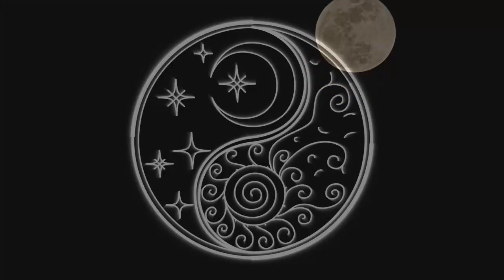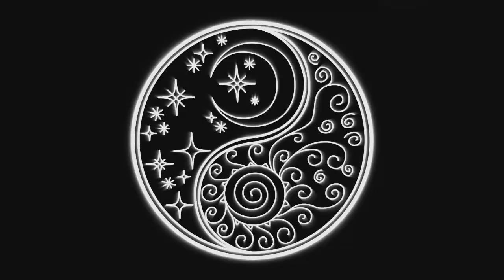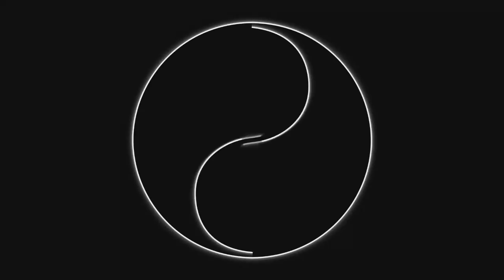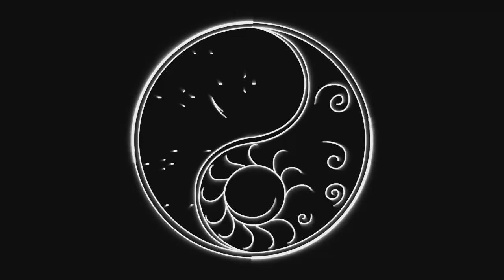26th of January Daily Horoscope: Free Astrology Forecast For Today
Your Daily Prediction Horoscope Astrology Forecast for 26th of January 2023
Daily Horoscope Astrology Forecast for 26th of January 2023  today's free astrology forecast reading, daily scopes.

read more about the void of course moon here

constellational, astrology planet placements

THIS WEEKS MOON PHASES

22 January 2023
Moon Void of Course Starts at 08:02
Venus enters Aquarius at 10:24

23 January 2023
Moon enters Aquarius at 08:21

24 January 2023
Moon Void of Course Starts at 09:59

25 January 2023
Crescent Moon at 01:43
Moon enters Pisces at 09:00

26 January 2023
Moon Void of Course Starts at 15:08

27 January 2023
Moon enters Aries at 13:07

28 January 2023
First Quarter Moon at 15:19

THIS WEEKS ASPECTS

22 January 2023
Mercury SemiSquare transit Venus at 07:41
Venus enters Aquarius at 10:24
Mercury Trine transit Moon's North Node at 21:48
Venus Conjunct transit Saturn at 22:13
Uranus Stationary  Direct at 22:59

23 January 2023
Venus Contra-Parallel transit Moon's North Node at 08:36
Venus Parallel transit Saturn at 18:23
Mercury SemiSquare transit Saturn at 23:10

24 January 2023
Venus Quintile transit Moon's North Node at 17:10
Mars SemiSextile transit Moon's North Node at 20:27

25 January 2023
Venus SemiSquare transit Chiron at 00:47
Sun Sextile transit Jupiter at 01:31
Venus SemiSextile transit Pluto at 21:00

26 January 2023
Mercury Quintile transit Neptune at 03:39

27 January 2023
Mercury Square transit Chiron at 10:43

28 January 2023
Sun SemiSquare transit Neptune at 17:03

all times are in gmt

My daily free astrology readings, horoscopes, and wholistic spiritual guidance videos are based on constellational astrology and transits. All times are GMT- UK TIME Constellational uses the actual position of planets Mercury, Venus, Mars, Jupiter, Saturn, Uranus, Neptune and our little Dwarfy Planet friend Pluto and the luminaries- sun and moon are in at any given time.

I use the aspects the planets and luminaries make day to day to bring you the east suggestions to help you manage the week.

 I also give tips for all content creators, writers, drawers, alternative healers etc., on what task or content is best to produce on any given day.

 To give you the best astrological forecast for the day and the week, by focusing on the transit and aspects the luminaries and planets are making to each other.

Some astrologers say it's best to put off important things when the moon is void.

For the wholistic astrological podcast

podcast links